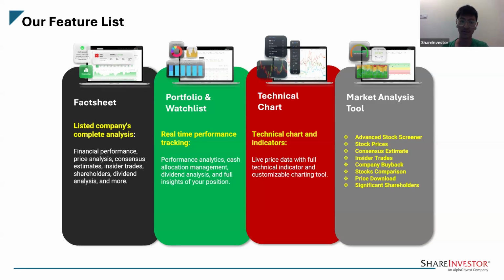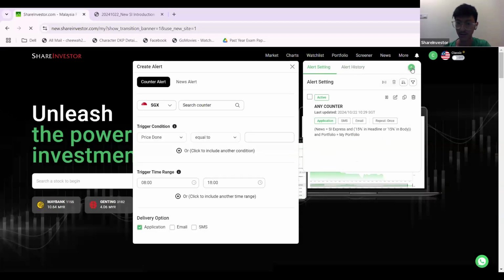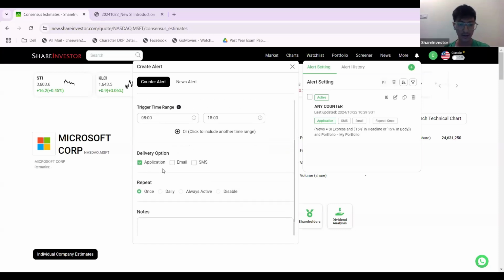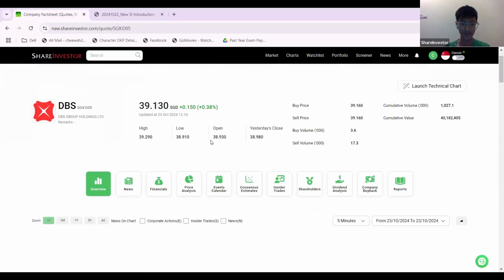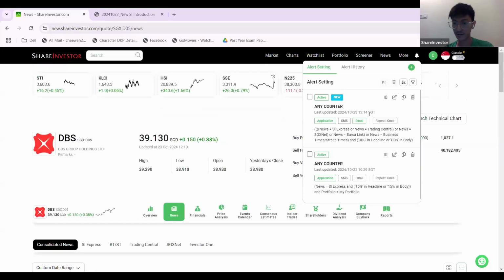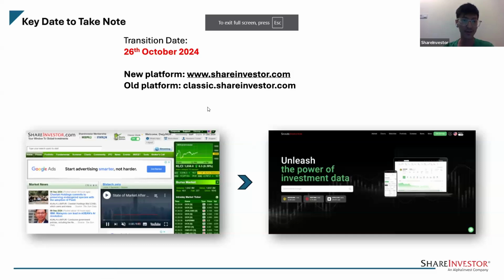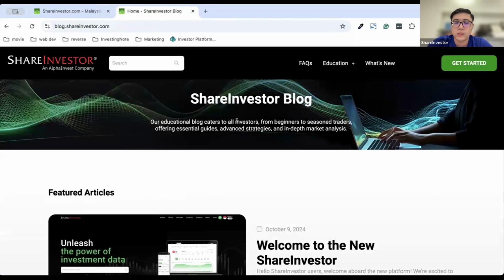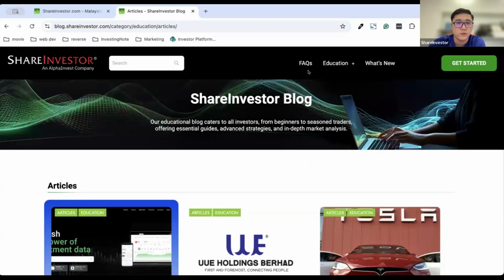Introduction to New Shareinvestor: Alert